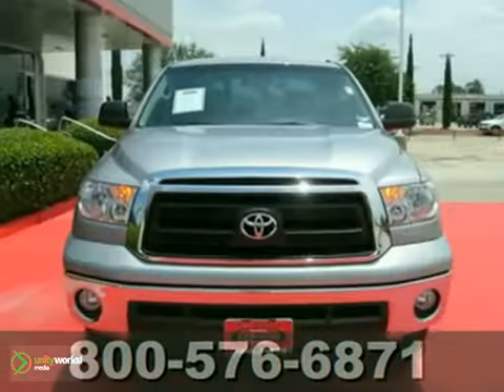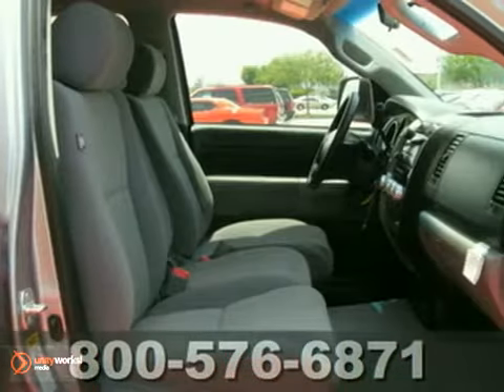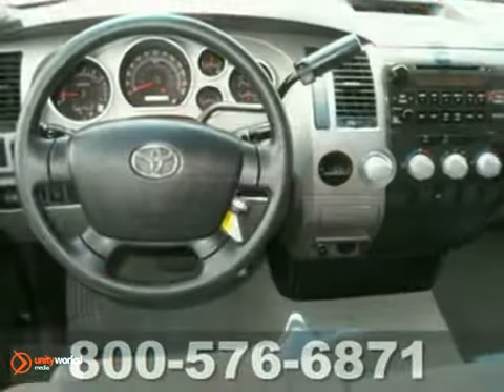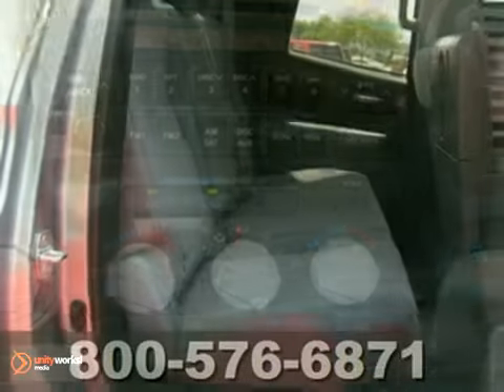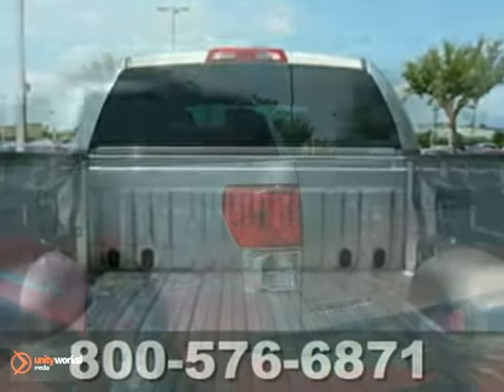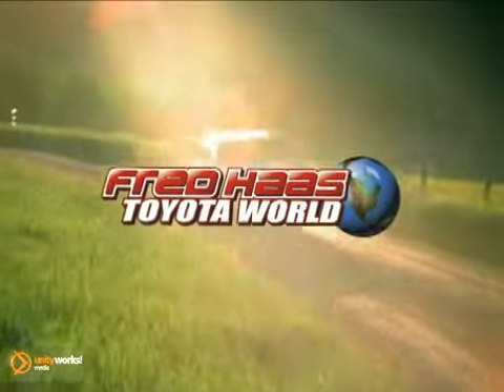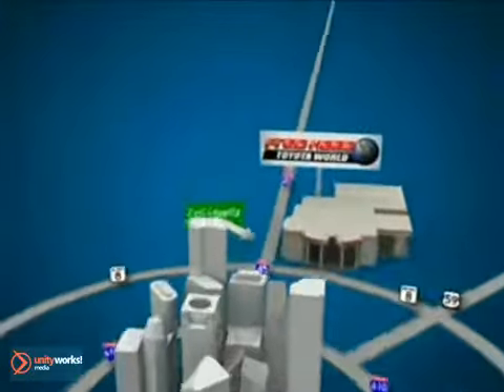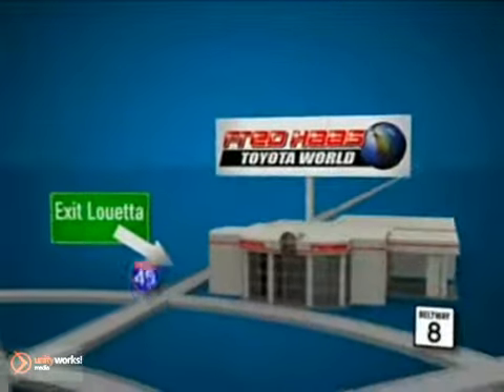2010 Toyota Tundra AX083408T in Katy Sugarland, TX - SOLD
SOLD -                                                                                                                                 If you are looking for real value on a great used car, Fred Haas Toyota World invites you to come in and test drive this 2010 Toyota Tundra, stock# AX083408T. We are conveniently located near Katy Sugarland, TX and known for our great selection, reliability and quality. Come take a look at this 2010 Toyota Tundra today.

20400 I-45 North
Katy Sugarland TX, 77373

Fred Haas Toyota World has a large inventory of Toyota cars, hybrids and sports utility vehicles including:

Toyota Yaris
Toyota Corolla
Toyota Matrix
Toyota Camry
Toyota Prius
Toyota Venza
Toyota Avalon
Toyota RAV4
Toyota FJ Cruiser
Toyota Sienna
Toyota Highlander
Toyota 4Runner
Toyota Sequoia
Toyota Land Cruiser
Toyota Tacoma
Toyota Tundra

Fred Haas Toyota World has access to a large inventory of new and used Toyota vehicles in the Houston, TX areas. At Fred Haas Toyota World, our sales representatives can help you to buy your next new or used car, hybrid or sports utility vehicle through a hassle free and exciting car buying experience. It is our goal to make the car buying experience at Fred Haas Toyota World the best in the Houston, TX areas.

Serving the Dallas, Bellair, Sugar Land, Pasadena, Channelview, Baytown, Missouri City, Conroe, Spring and surrounding communities in the Houston, TX areas faithfully!